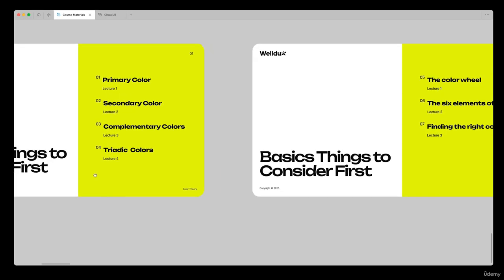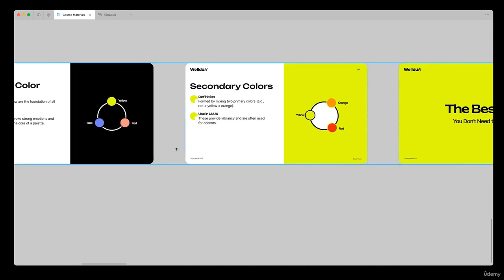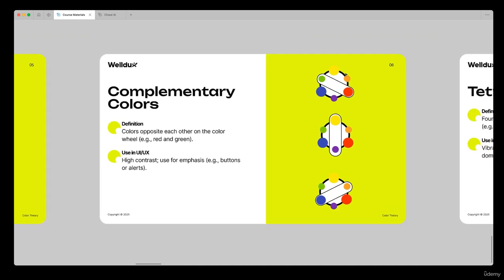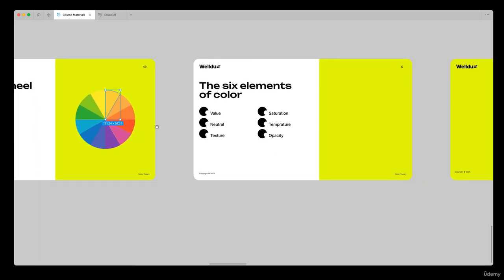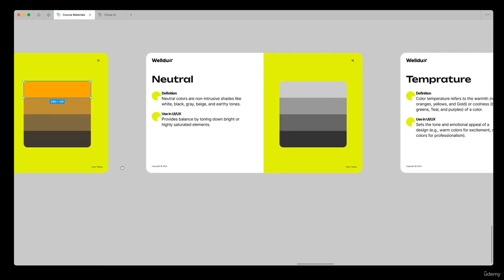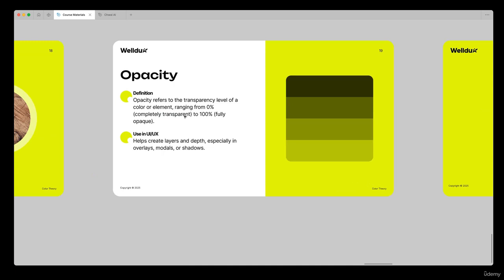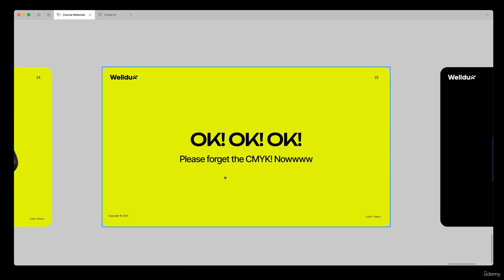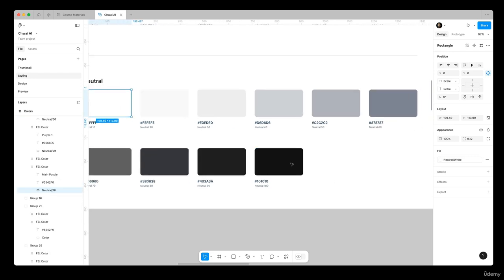30 Understanding Colors Before Starting Daily UI